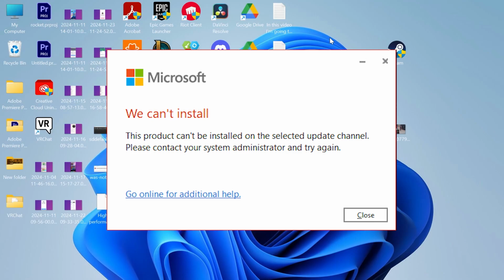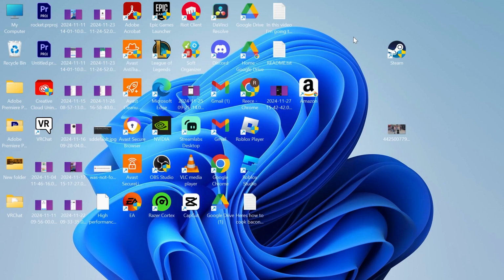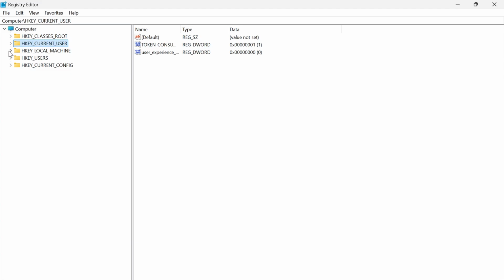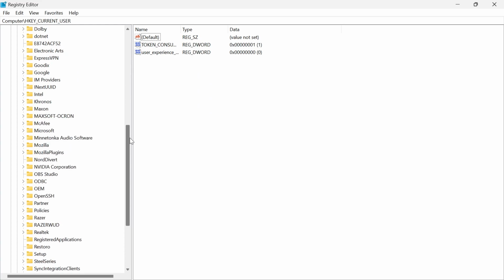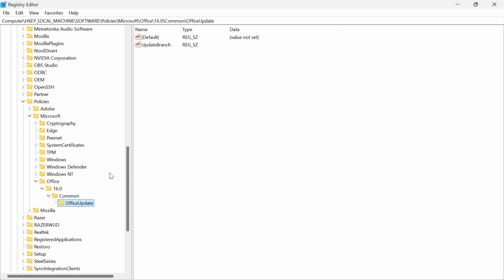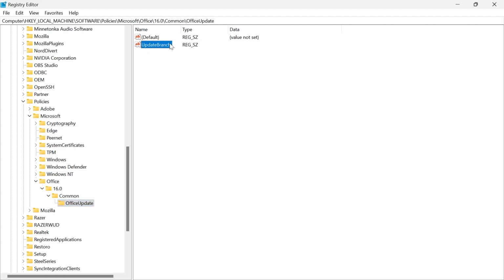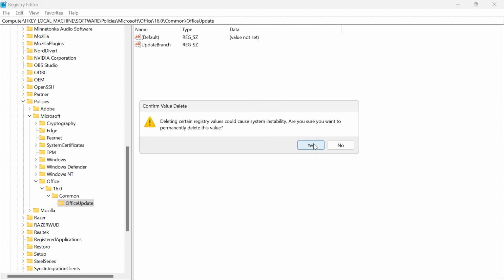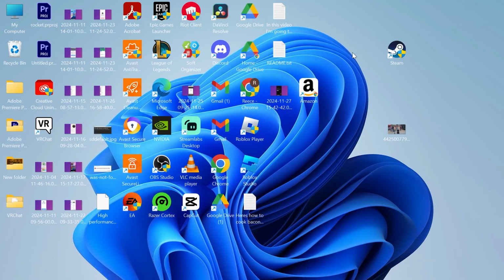How To Fix Office 365 Install Error: This Product Cannot be Installed on The Selected Update Channel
If you're encountering the Office 365 install error stating "This product cannot be installed on the selected update channel," this tutorial will guide you through fixing it step-by-step. Learn how to resolve issues related to Office installation problems, update channel conflicts, and version mismatches by adjusting your Office 365 registry settings.